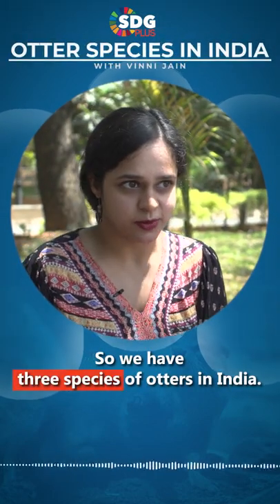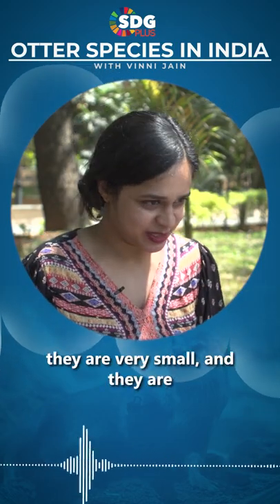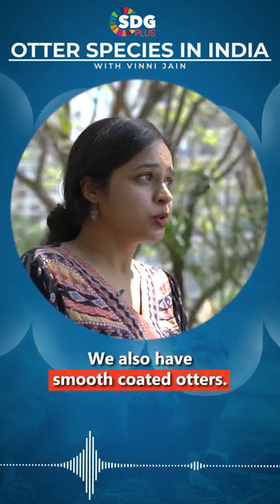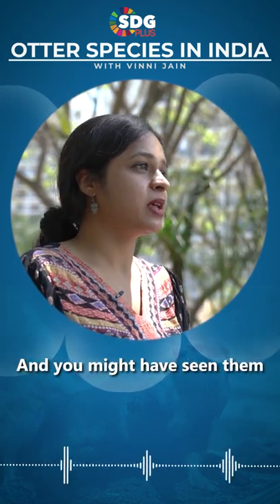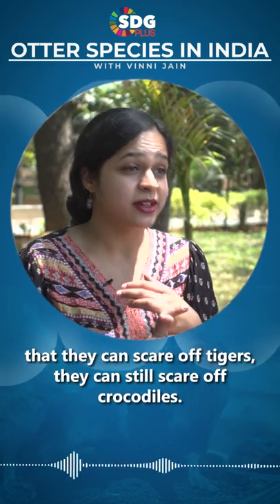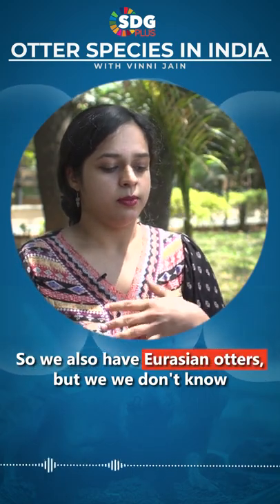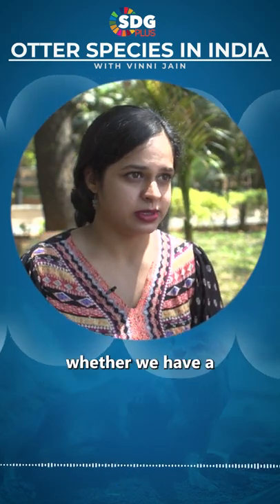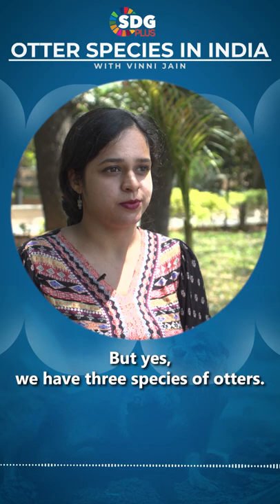Cute, Charismatic and Fierce - Otters in India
Conservation expert Vinni Jain talks about the different species of otters that live in India.

Watch our videos and then come to SDGPlus, where you can collaborate and innovate with a community on our e-learning platform that is focused on sustainability. SDGPlus brings together the brainpower of the whole community towards finding solutions based on the Sustainable Development Goals (SDG). It is where you learn from online courses on sustainability and where you share your expertise & knowledge to the whole world.

To start understanding the world, you can begin by engaging with our videos. If you want even more, here are more things for you to do:

Go to our online platform and do a quiz on sustainability!
Take a free course on SDG and sustainable development!
Test your knowledge on sustainable thinking via a free online assessment.
Ask questions about the future of our planet and join the online community

Find out how you make a difference along with a global community. To access the community and to test your new skills